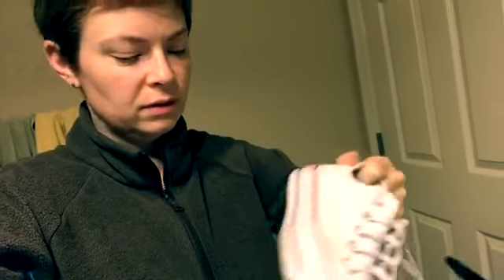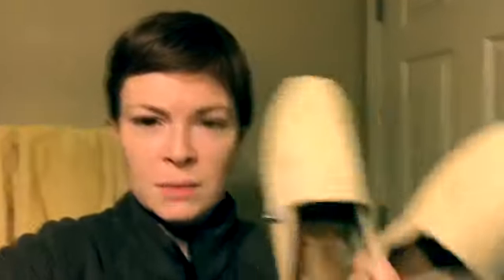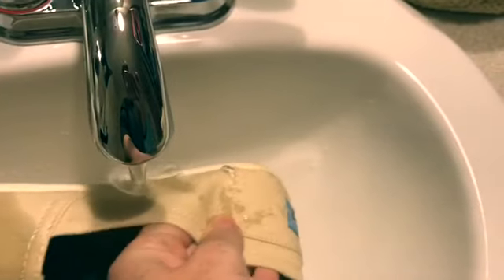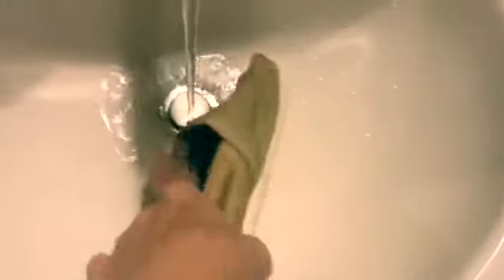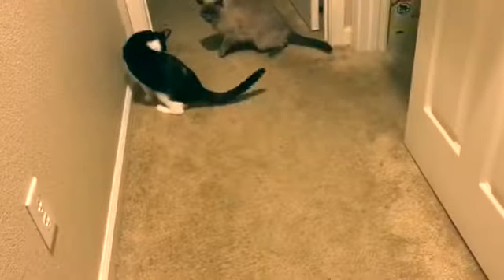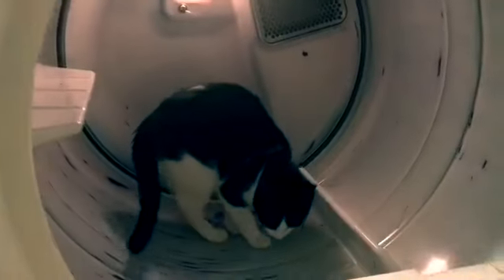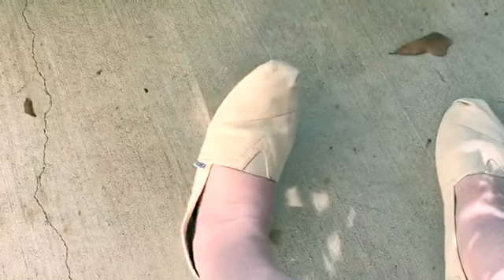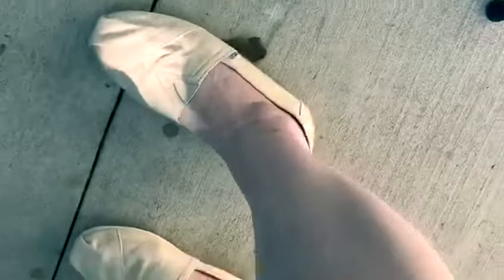How to Shrink your Toms in the DRYER!!!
Hey, we all know I’m pretty lazy so the other day when I bought my first pair of Toms, I set out immediately to shrink them. Due to CHF (didn’t know THAT one, did ya? 😂) my left foot and calf are almost always swollen and swell more through the day. This causes my shoe on my left foot to get WAY right and be very uncomfortable and sore by the end of the day. Because of this, I have to buy my shoes a size larger. I’ve become pretty adept at making my shoes fit my weirdo feet, but shrinking my Toms was a little unsettling. So... of course I thought I’d record it for your viewing please.